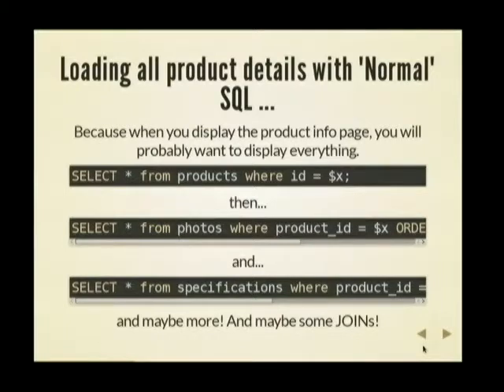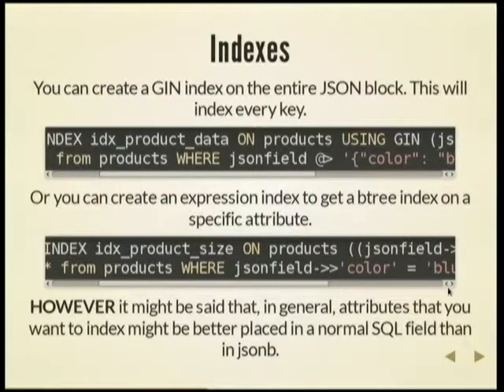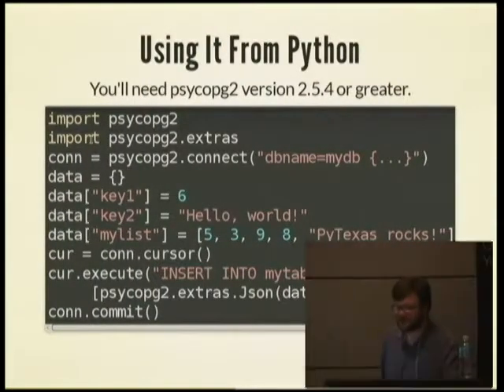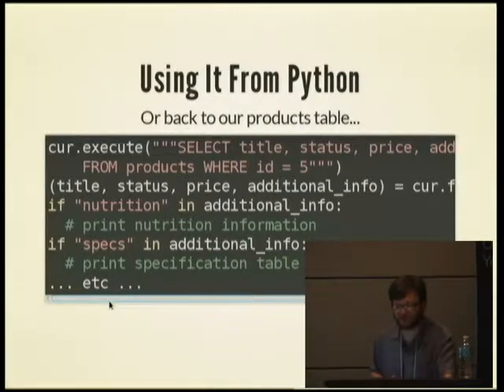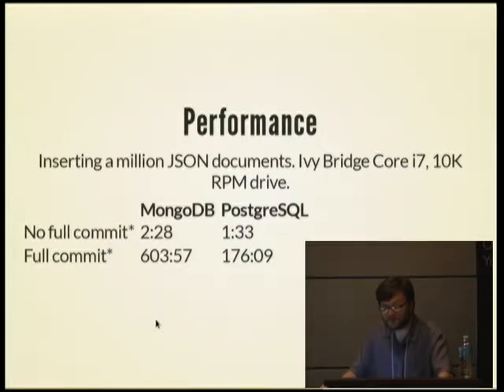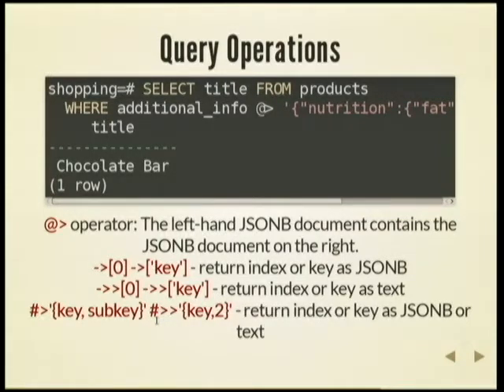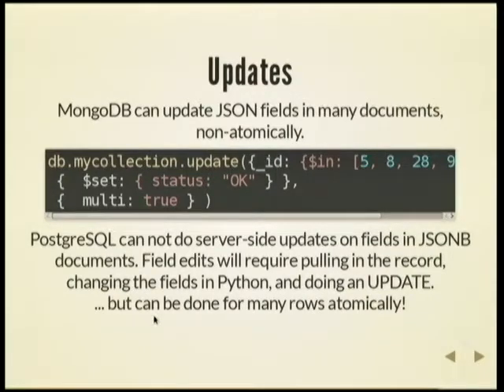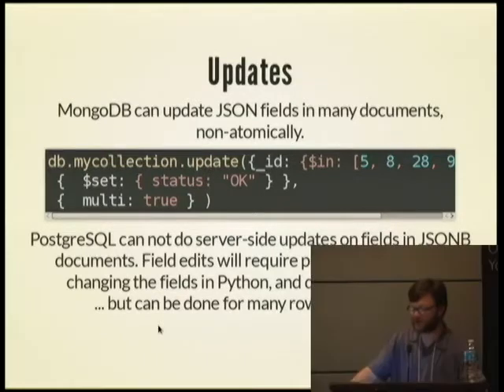PostgreSQL 9.4s jsonb Document Store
The path toward Intelligent Storage.
Forget file formats create intelligent storage.